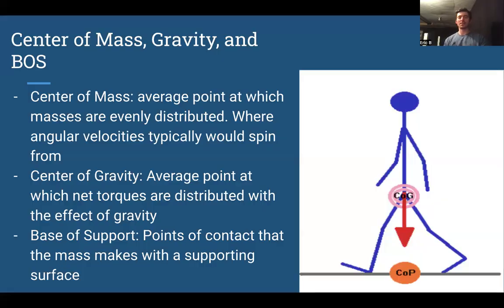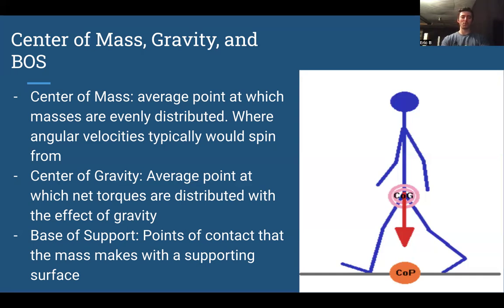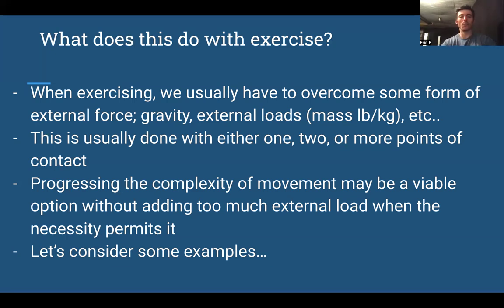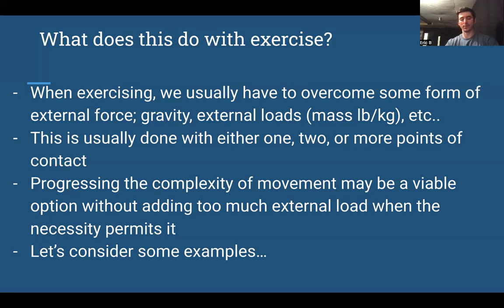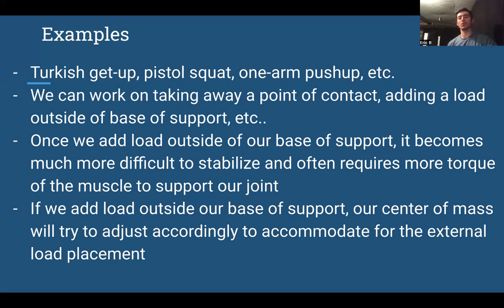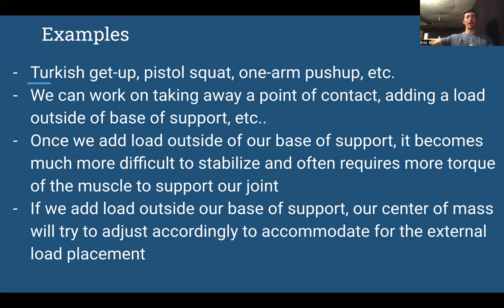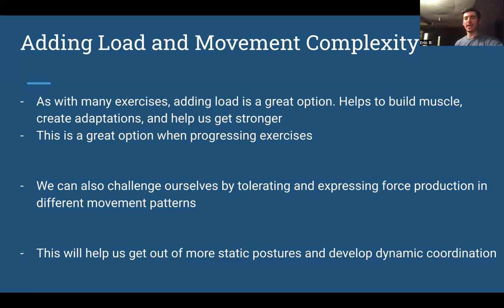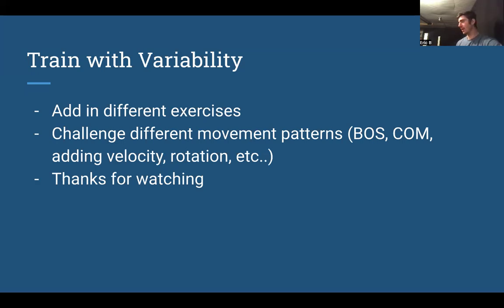Exercise Progression through load and patterns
Hi guys, welcome back. In this video, I describe different ways to progress exercise.